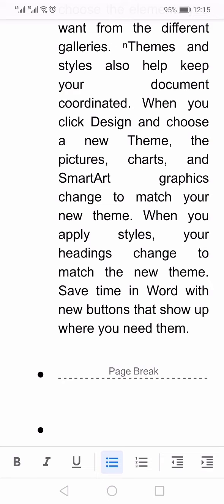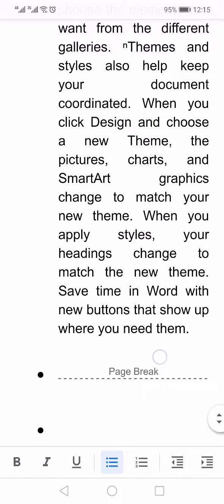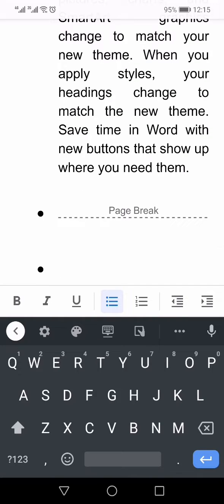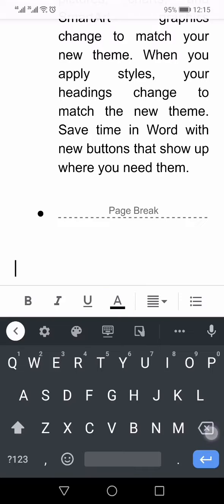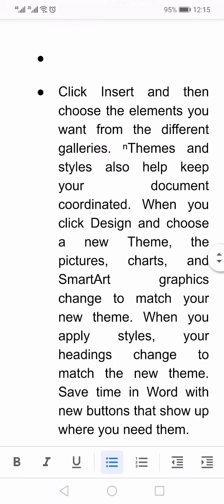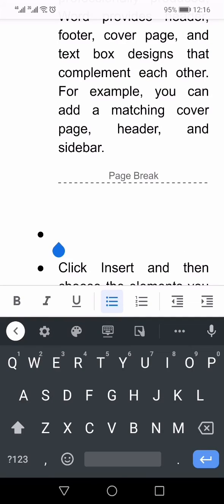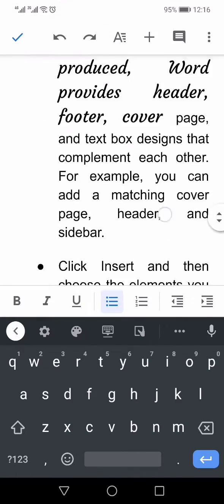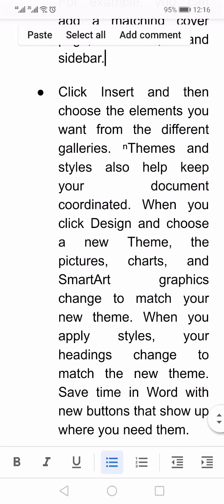How to Delete a Page in Google Docs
Here how you can get rid of of an extra, blank  or empty page in Google Docs App by simply deleting or removing that page on your Android or iPhone devices

Transcription

About Channel